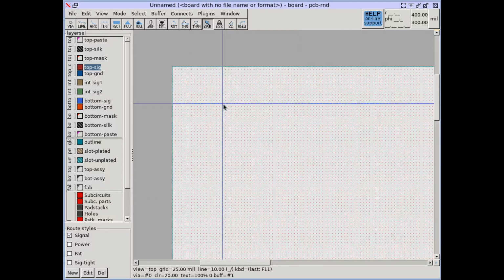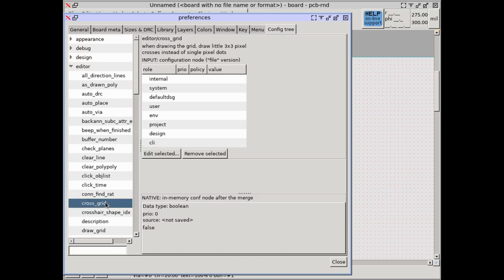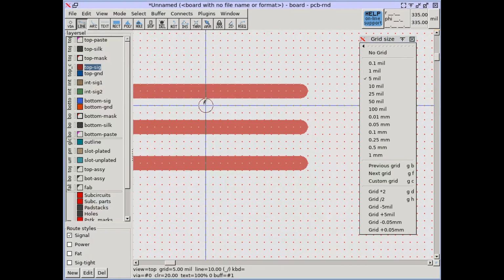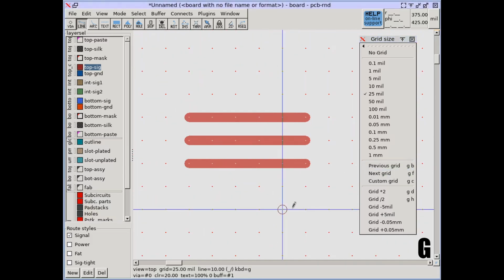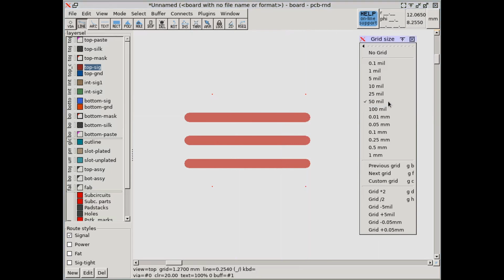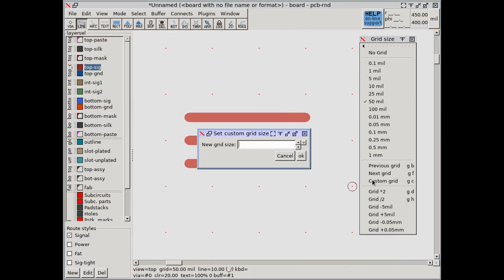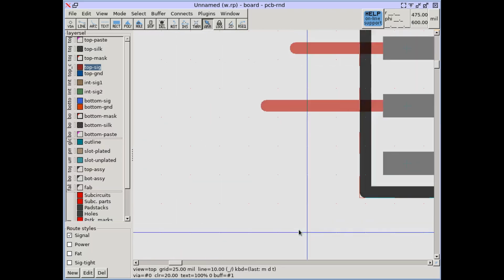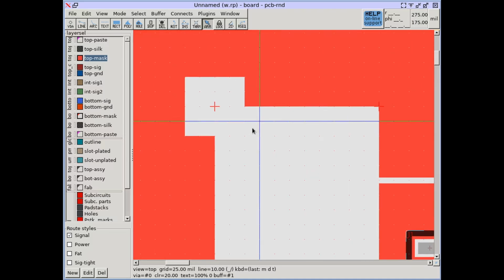[pcb-rnd] Grid, Snapping and Wireframe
There's lots of options for controlling the grid size, cursor snapping, and funky display methods in PCB-RND. Learn about them here.